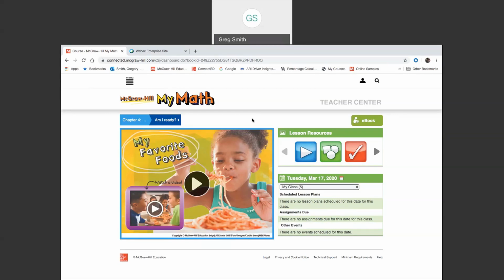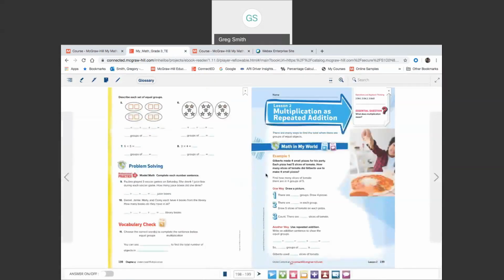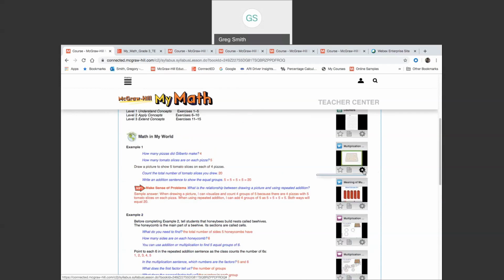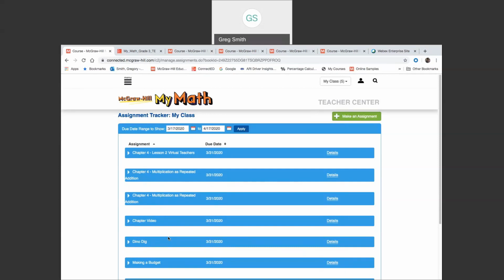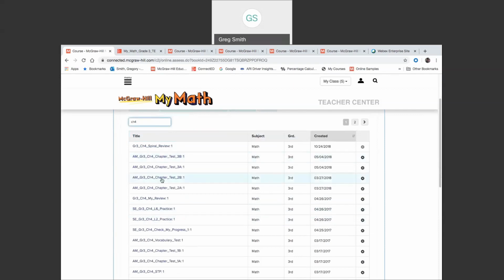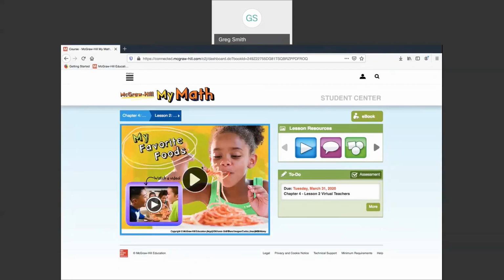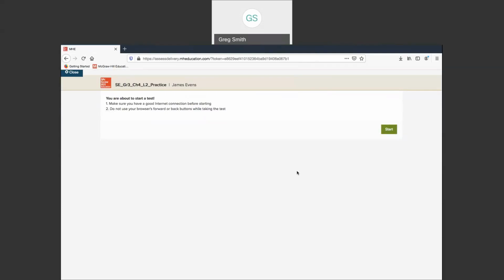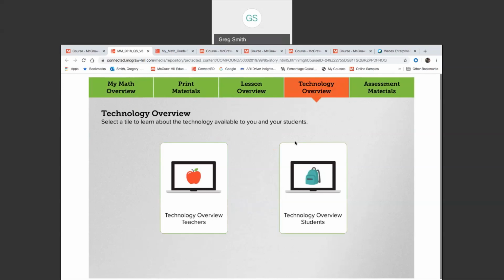My Math | Tutorial para Profesores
Subtítulos disponibles muy pronto.